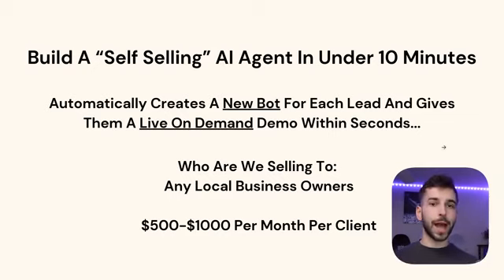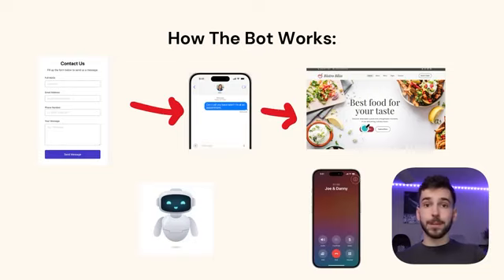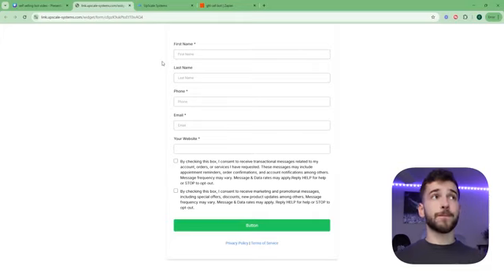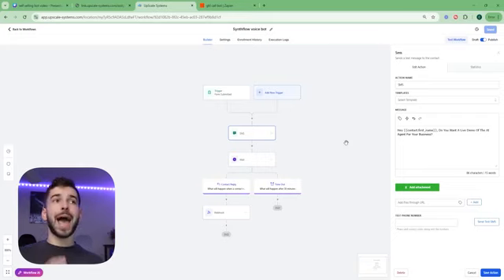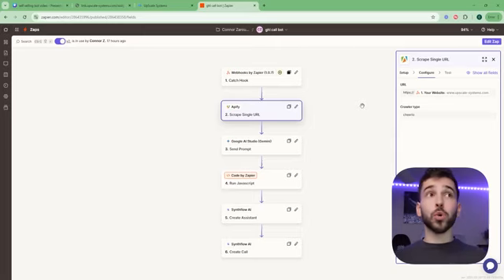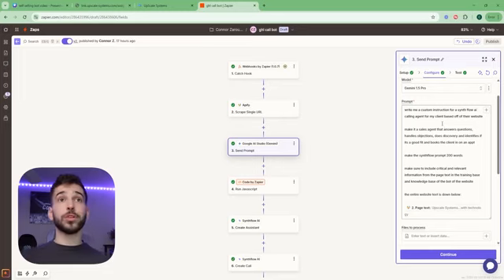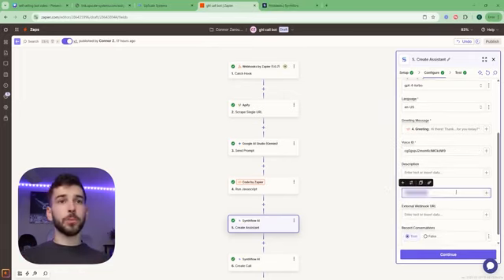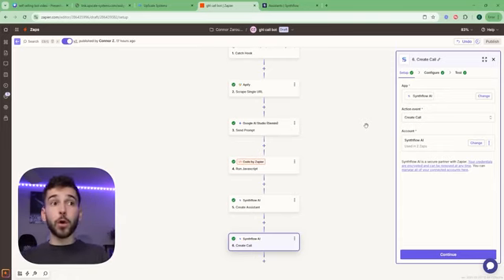Built a Self-Selling AI Agent in 10 Minutes—Step-by-Step!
Imagine having an AI agent that can pitch, follow up, and close sales for you—all built in less than 10 minutes! In this video, I’ll show you exactly how I created a self-selling AI agent using no-code tools and automation platforms. You’ll see my step-by-step workflow, from setting up the agent to integrating it with email and CRM, and learn how you can do the same for your business or side hustle.

What you’ll learn:

How to design and deploy a self-selling AI agent in under 10 minutes

The best no-code tools and AI platforms for rapid agent creation

Automating sales outreach, lead qualification, and follow-ups

Real-world demo: agent in action, handling sales tasks automatically

Tips for customizing your agent for any product or service

Whether you’re a business owner, freelancer, or just curious about AI automation, this guide will help you unlock new levels of productivity and sales—no tech skills required!

Sell AI Agents

I Built An AI Agent That Sells Itself

I Built A Self Selling AI Agent in Under 10 Mins